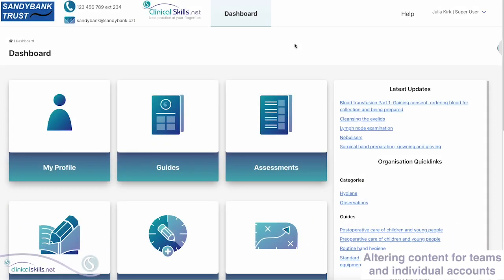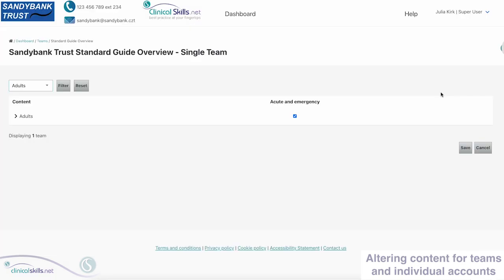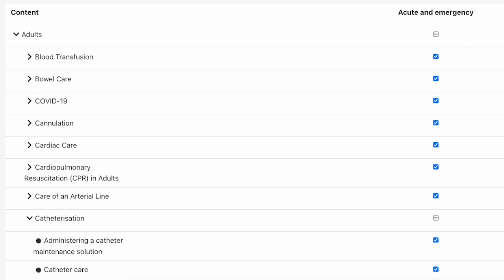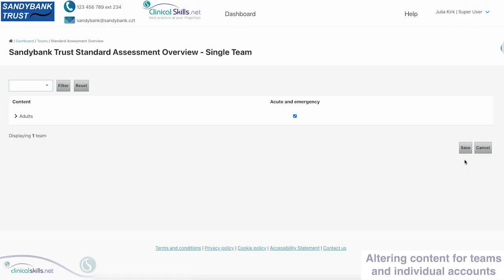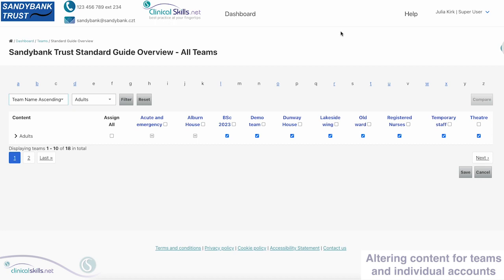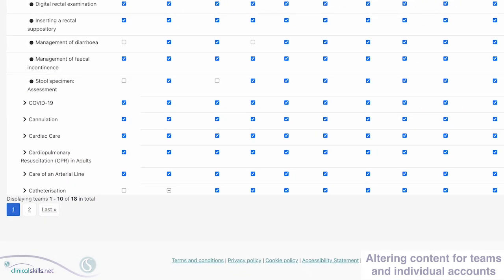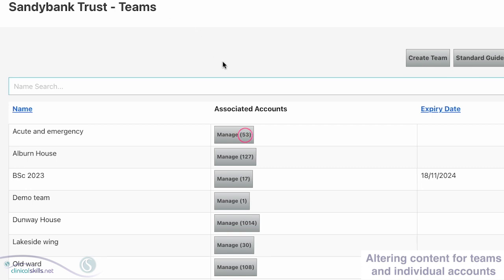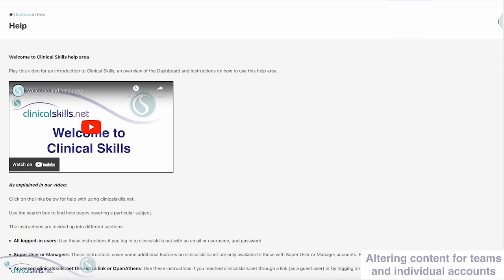Altering content available to teams and individual accounts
How to alter the content (guides and assessments) available to teams and individual accounts within your organisation.